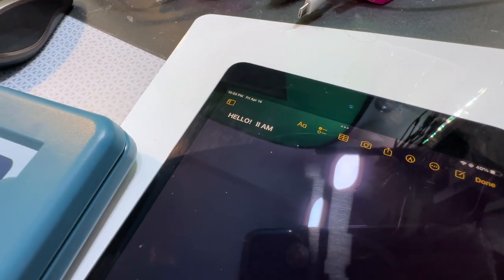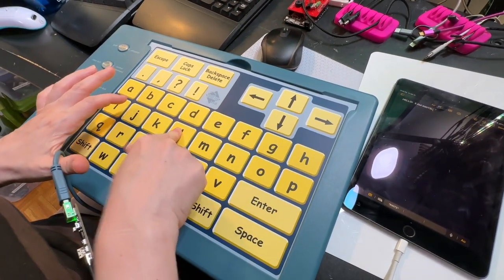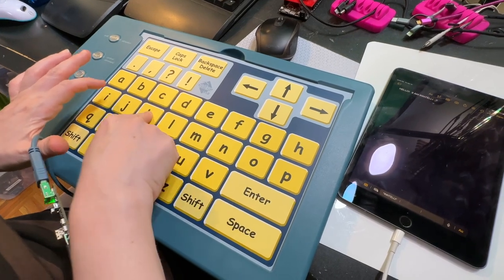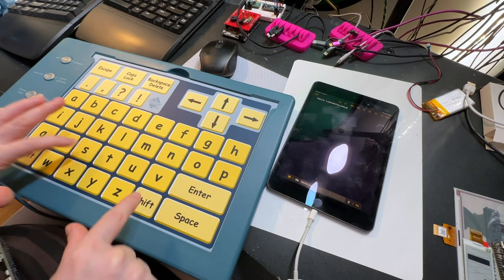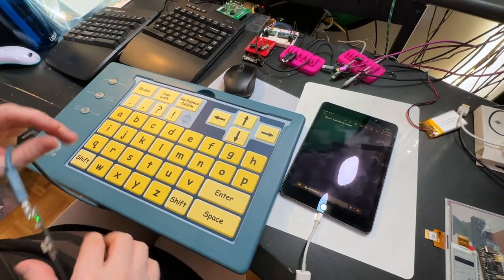The RP2040 Feather with USB Host lets us use Intellikeys with an iPad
the Intellikeys is a popular accessibility device with custom overlays, that is no longer supported. even though it has a USB plug it doesn't work like many USB devices: it doesn't enumerate as an HID keyboard, instead it downloads the firmware from the computer driver! that means it'll never work with many modern devices ike chromebooks or iPads...unless you've got a specialized device like the RP2040 Feather with two USB ports! we've loaded Thach's Intellikeys translator arduino sketch and it even does overlay detection so that when we switch out the paper it will enumerate as a different HID device. the code and hardware is all open source, so it can be maintained and improved for a very long time.